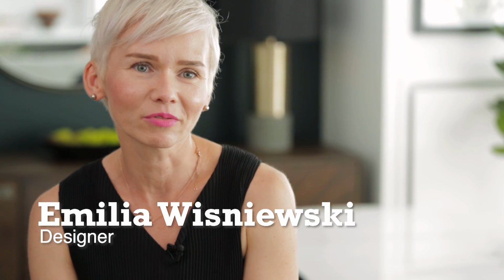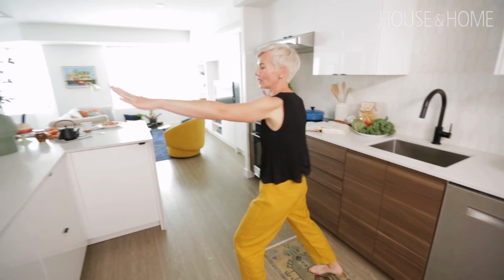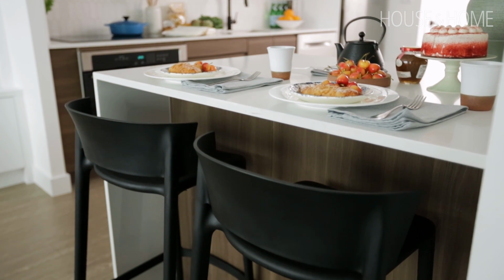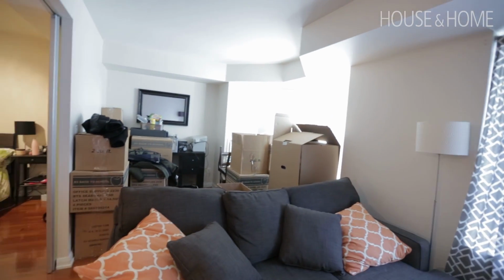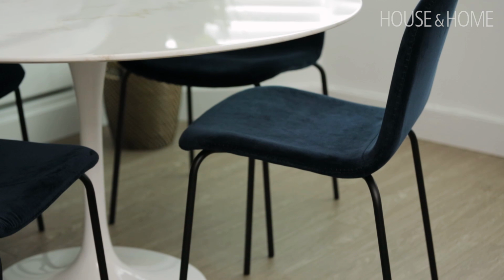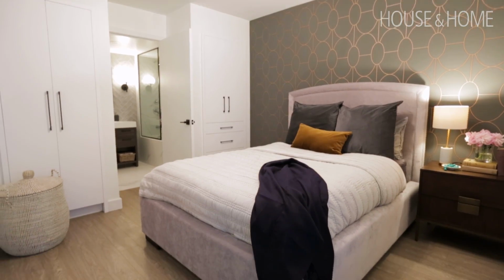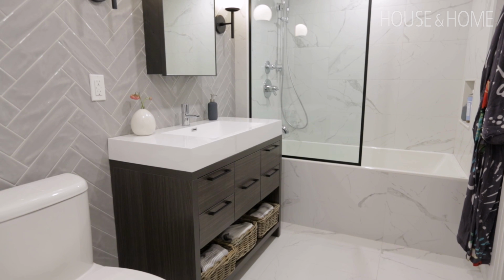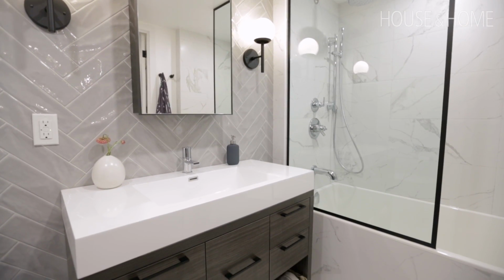A Condo Makeover With Savvy Storage Solutions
Designer Emilia Wisniewski of Studio 1Nine1 takes you behind-the-scenes of this dramatic condo makeover in downtown Toronto. See how she completely overhauled the small space with clever storage solutions, like adding an L-shaped peninsula in the kitchen, a wall of illuminated built-ins in the living room and a dreamy closet in the principal bedroom. To capture the homeowner's personality, Emilia painted the wall in the dining room a moody green and adorned her bedroom wall with a metallic wallpaper that packs a punch. Plus, wait until you see the bathroom renovation, where she replaced the dated shower and impractical vanity with more stylish (and smarter) solutions.